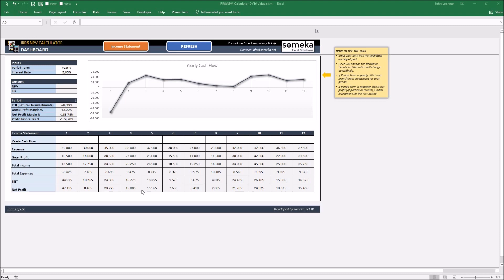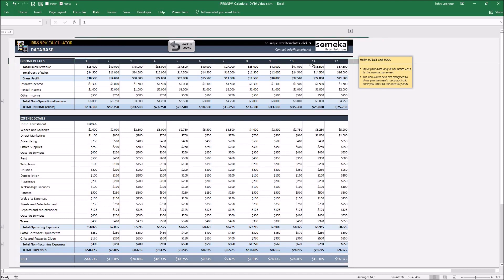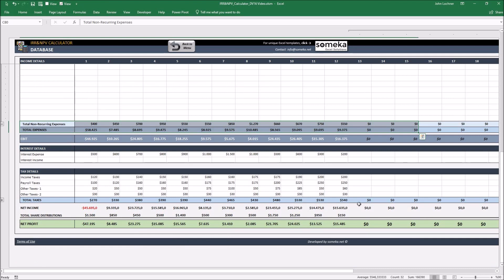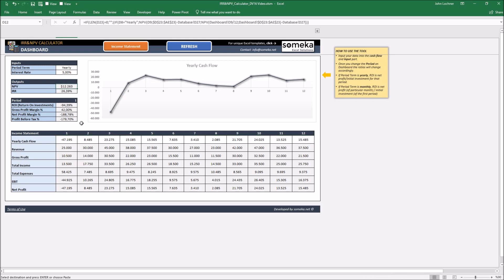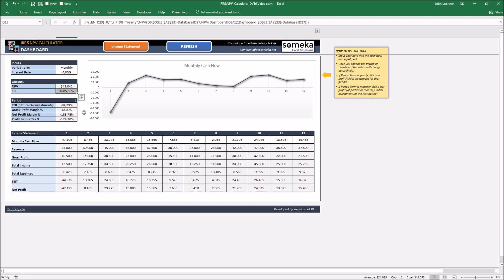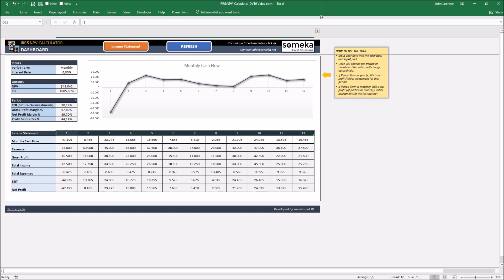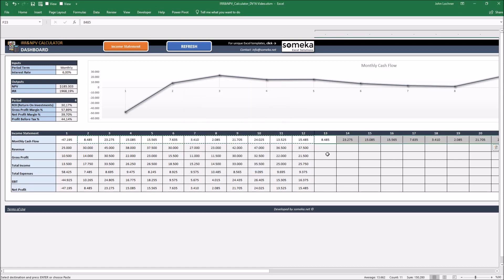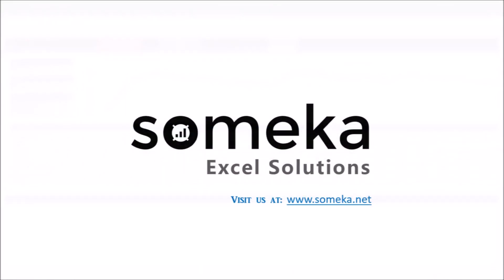NPV & IRR Calculator Excel Template | Calculate NPV IRR in Excel!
This NPV & IRR Calculator gathers the data to determine the present value of your investment. Once you input your estimated cash flows, the tool displays you the NPV and IRR of the project.

➤ Dashboard: Type in your data into the cash flow and input part. Once you change the Period on Dashboard the ratios will change accordingly.

If you choose Period Term as yearly, the template will calculate the ROI as net profit/initial investment for that period. In case of the monthly period term, ROI is calculated as net profit (of particular month) / initial investment (of the first period).

➤ Income Statement: Your Revenue, Gross Profit, Total Income, Total Expenses, EBIT and Net Profit will show up on the Dashboard section. Input your data only in the white cells because the grey and colored cells will show you the results automatically once you input to the necessary cells.

NPV & IRR Calculator Features Summary:
# Yearly or Monthly Time Period options
# Visual Presentation of your Cash Flow
# Income Statement for well estimated results